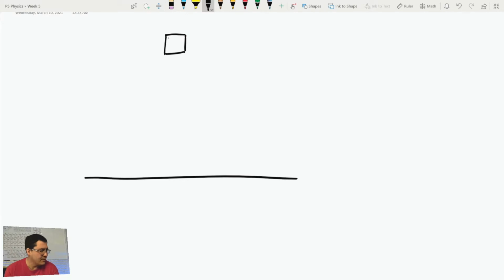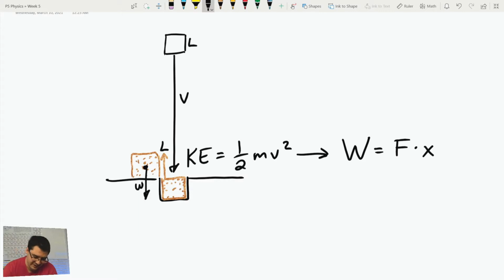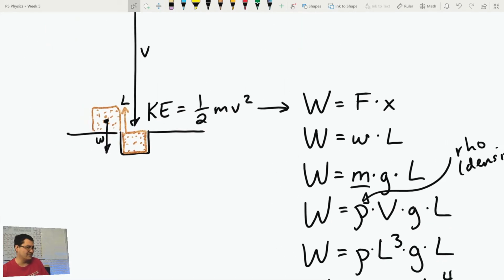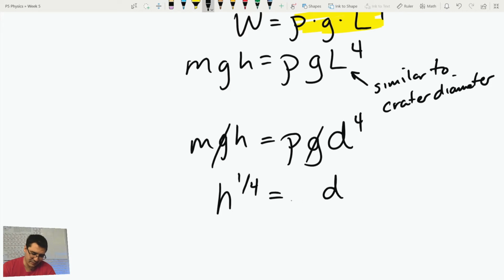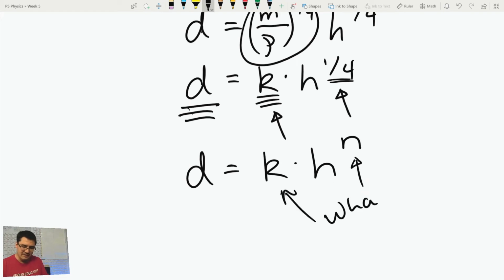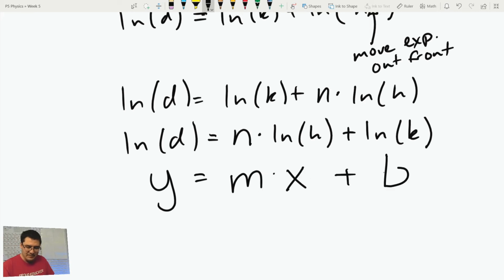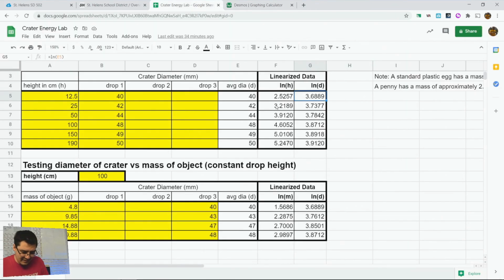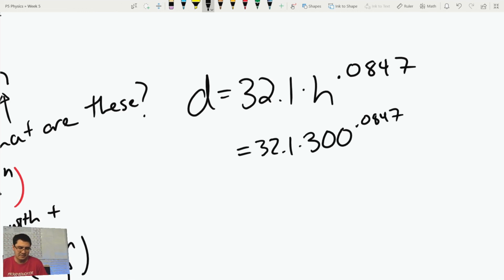Crater Lab - Derivation of the crater-energy relationship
A derivation of how an object's energy relates to the critical dimension of the crater it would form.  A little mathy...

Also, I go over how to linearize a function and ultimately a data set using natural logs.